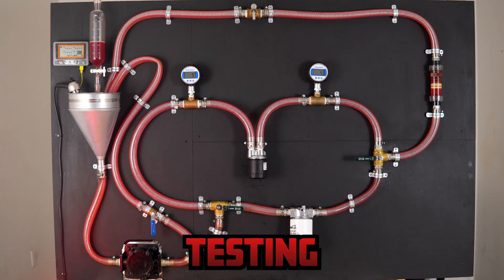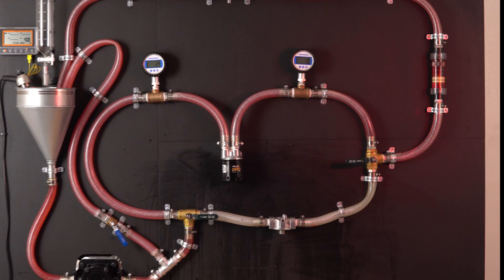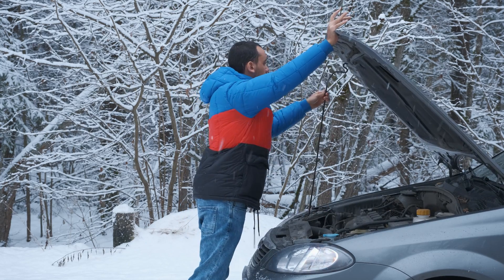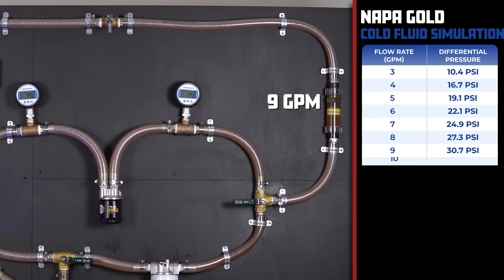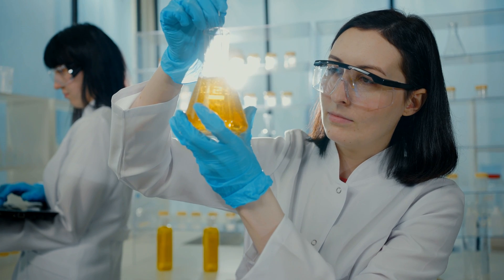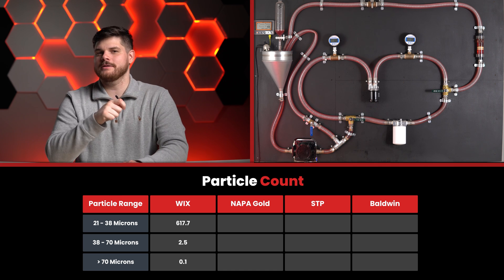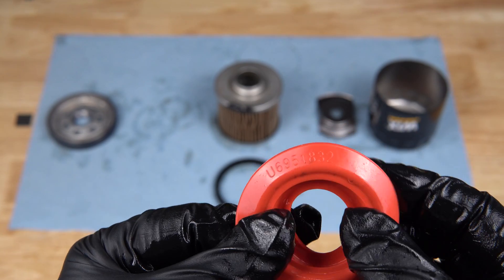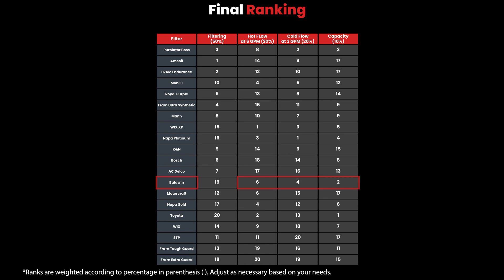Engineers Test WIX vs Autozone Oil Filters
We tested 4 of the most viewer suggested oil filters to see which one was the best. We simulated hot and cold temperatures, their ability to filter out fine particles, and sent them off to a laboratory to assess their filtering performance.

The link to these products may be an affiliate link, which means you pay the same price as always but we make a small commission, this supports our channel immensely so we can continue providing great content, Thank You!